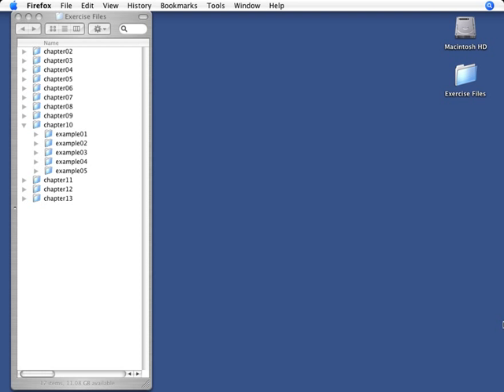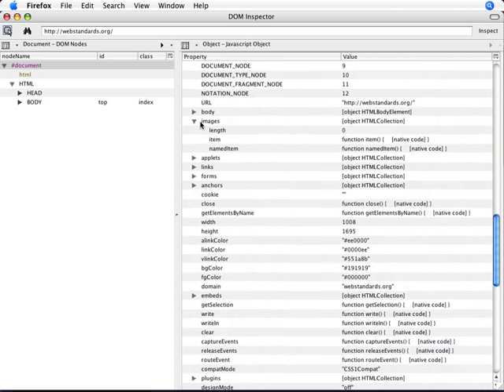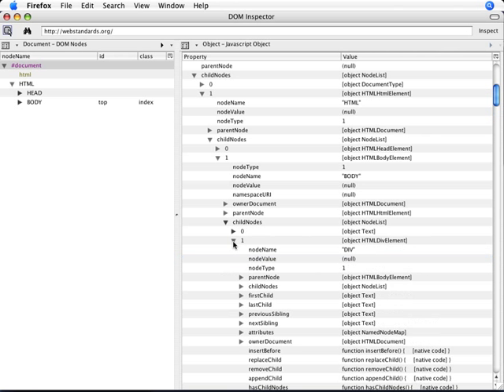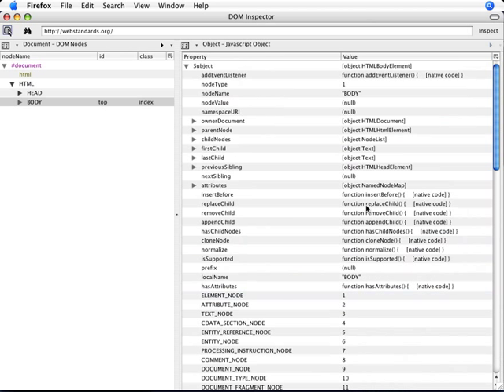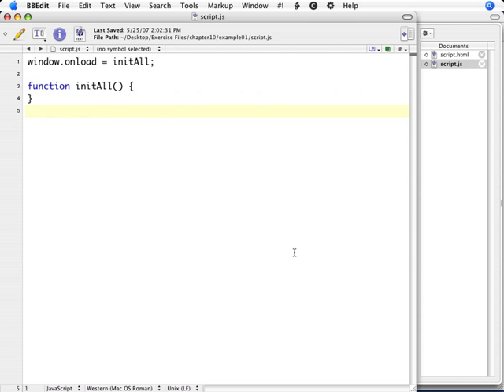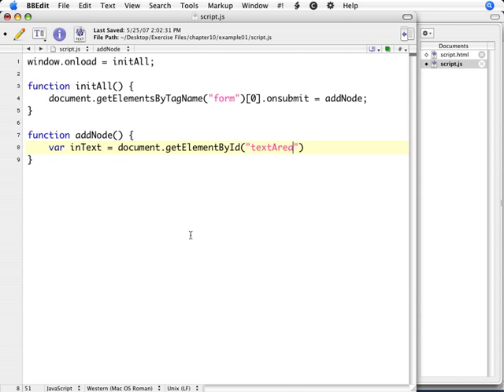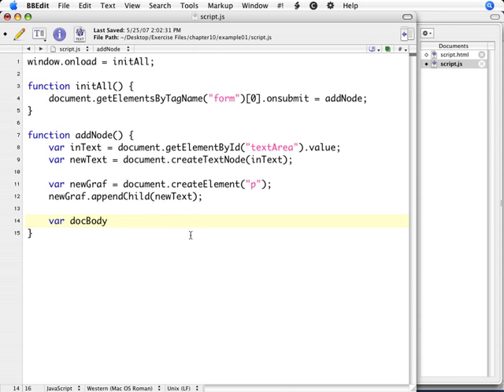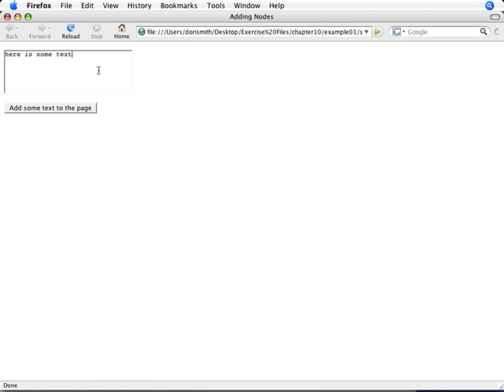JavaScript Dom Tutorial Part 1